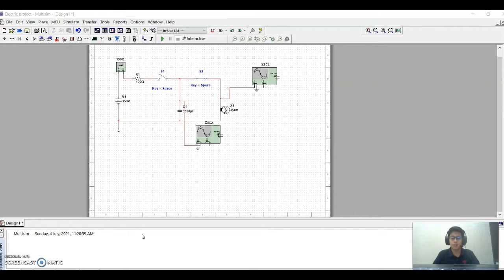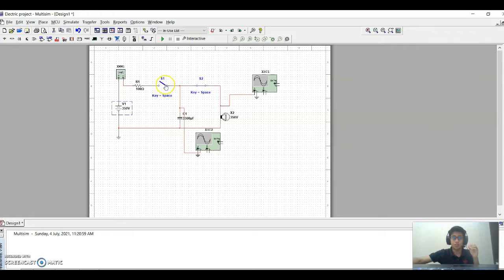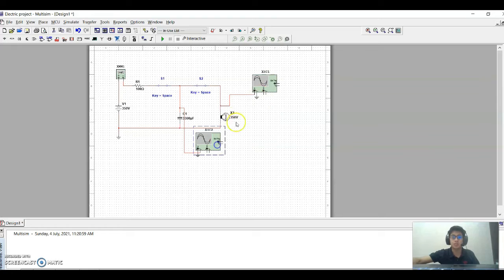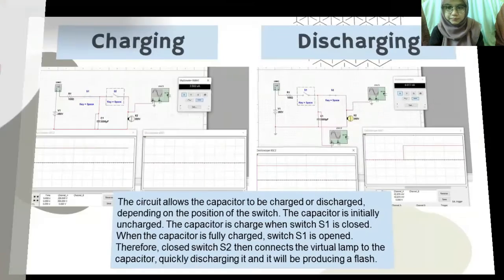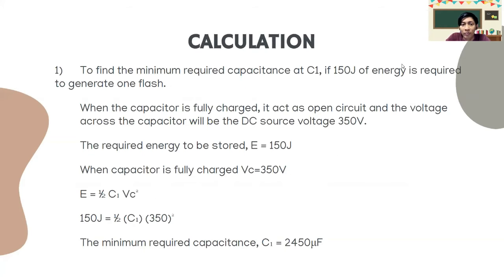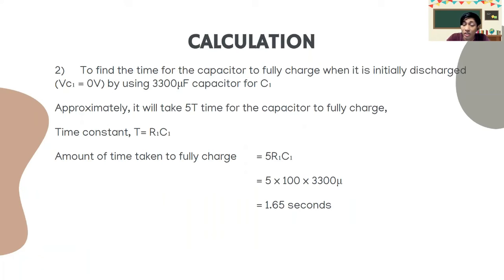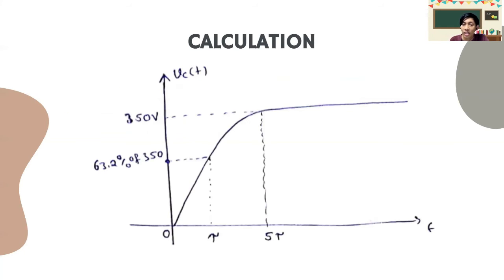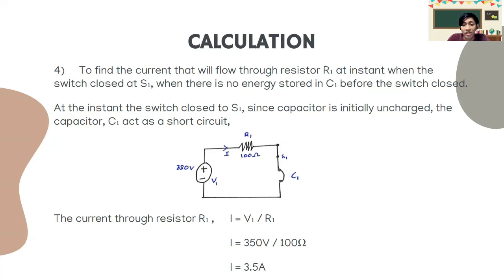ECC3115-Project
(Camera Flash)